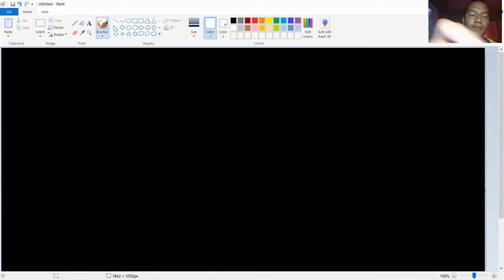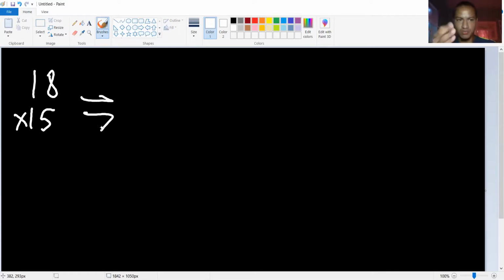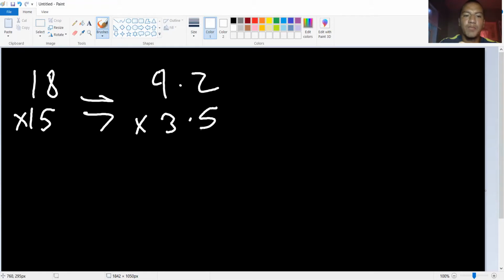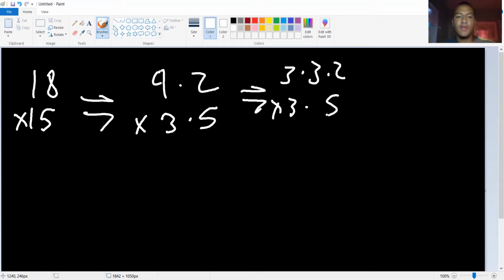The legos of numbers: All about primes and how to use them to unravel the mystery of multiplication.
FOIL is a good way to multiply large numbers, but you can also break them down and re-arrange them, like a group of legos.

is where I write and revolve around chess.